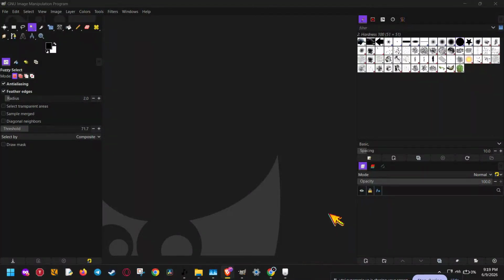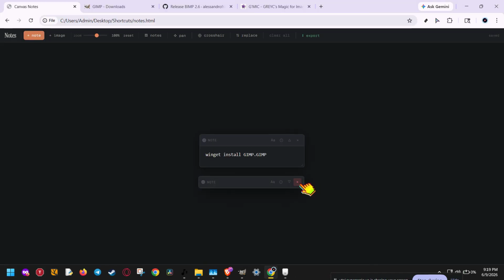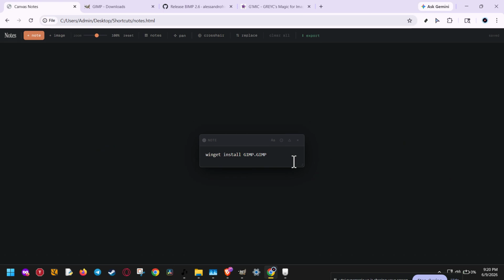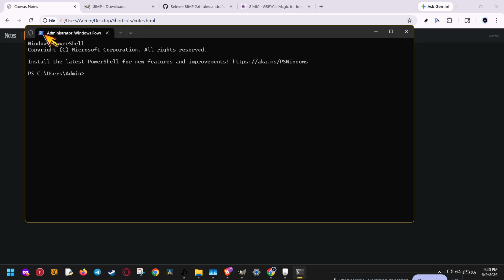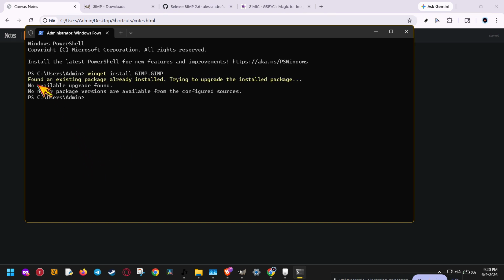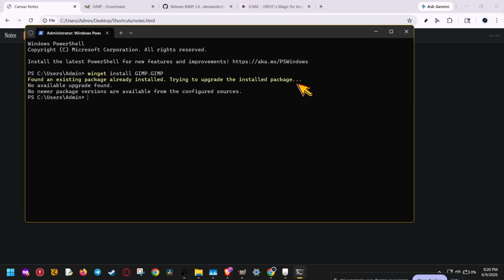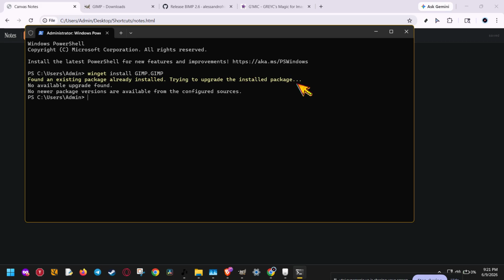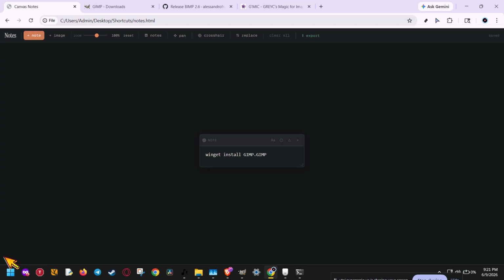How To Install GIMP Via Terminal (Easy Guide)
Learn how to install GIMP via Windows Terminal using Winget in this quick and easy tutorial. Follow the steps to open Terminal, run the install command, accept agreements, and complete the setup automatically.

🕚Timestamps:
0:00 Intro
0:18 Open Terminal
0:34 Run the GIMP Install Command
0:49 Accept the Terms
1:02 Wait for Installation to Finish
1:18 Outro

✍️What You'll Learn In This Video:
• How To Open Windows Terminal As Administrator
• How To Install GIMP With Winget Command
• How To Accept Winget Source Terms
• How To Wait For The Silent Background Installer
• How To Launch GIMP After Installation

💡Pro Tips:
• Use Terminal As Administrator To Avoid Permission Issues
• Double-Check The Package Name: GIMP.GIMP
• Make Sure Winget Is Available On Your Windows Version
• Keep Your Internet Connection Stable During The Download
• Restart GIMP If It Does Not Appear Immediately In The Start Menu